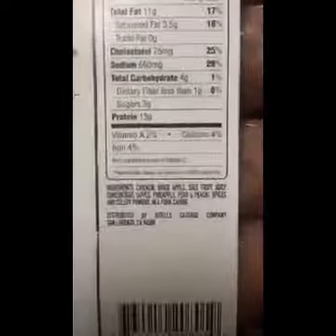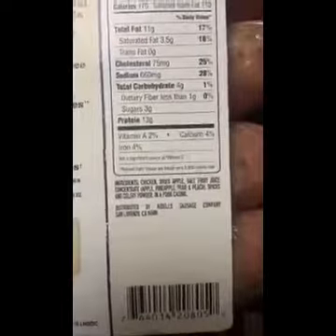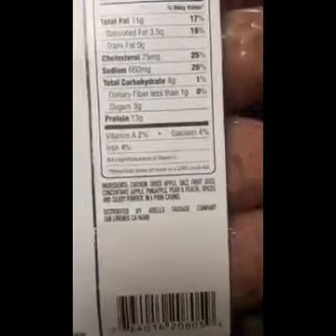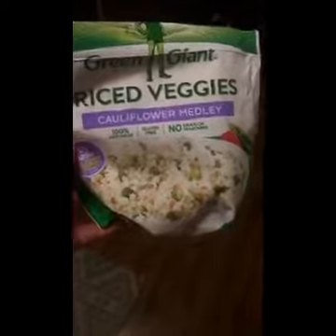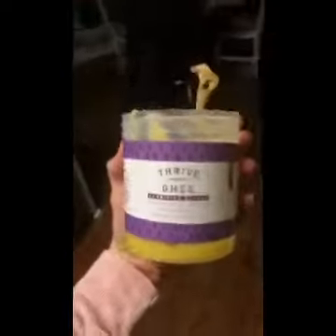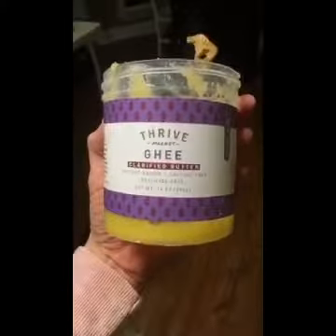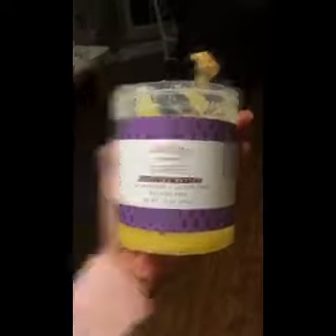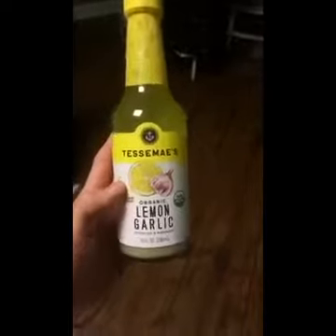whole Thirty Quick Meal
Quick Whole Thirty Meal